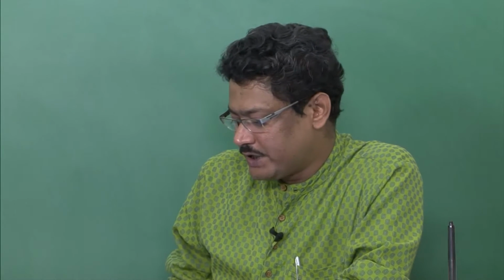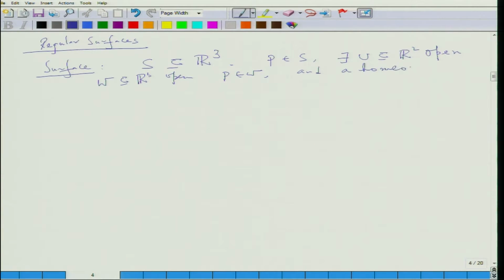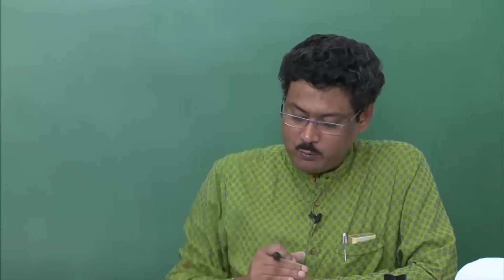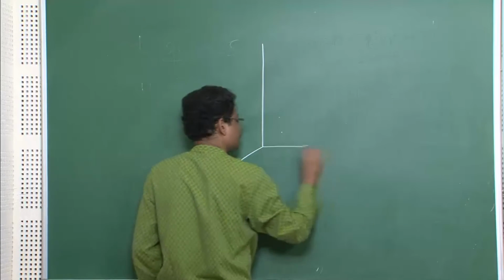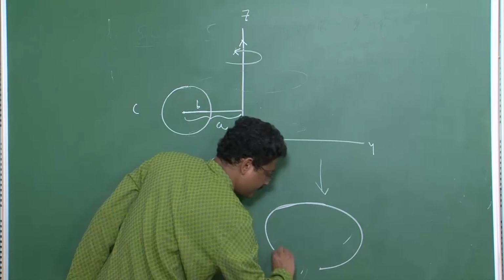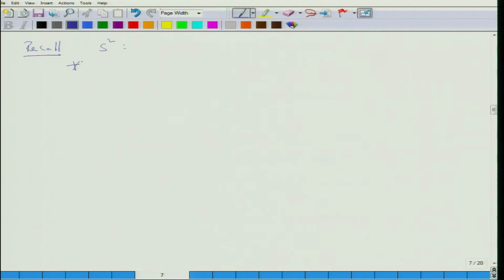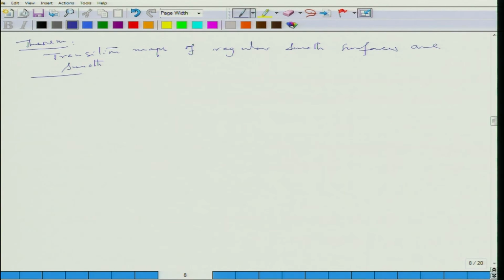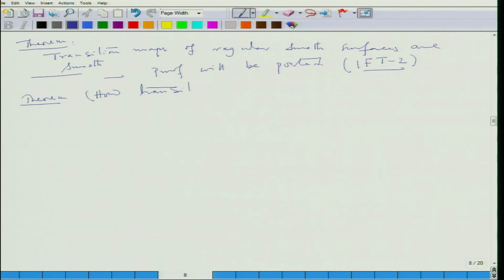Transition maps of smooth surfaces, smooth function between surfaces